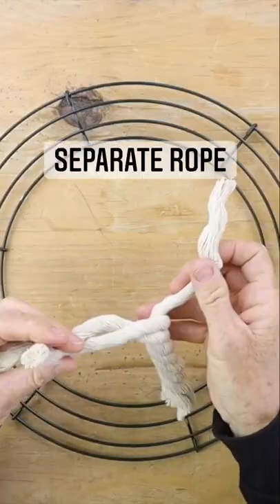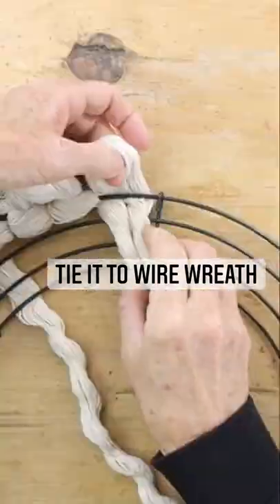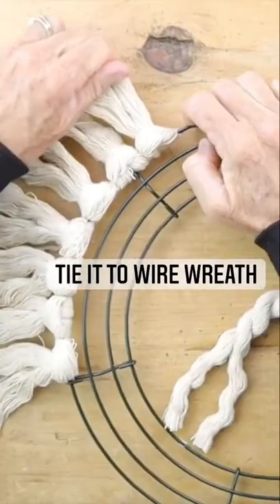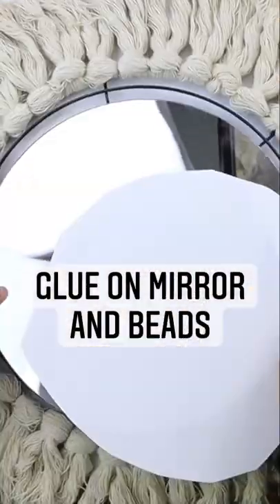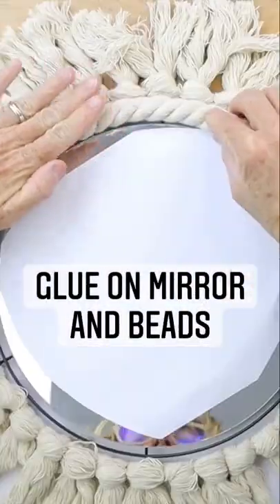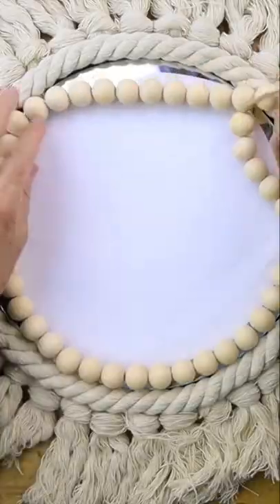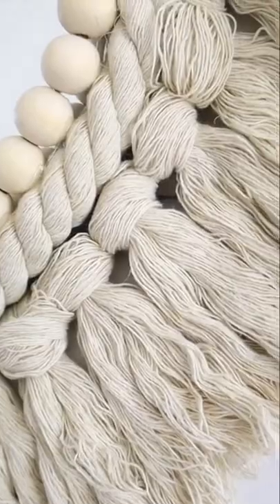She cut up soft rope into strips for this magazine worthy decor idea!